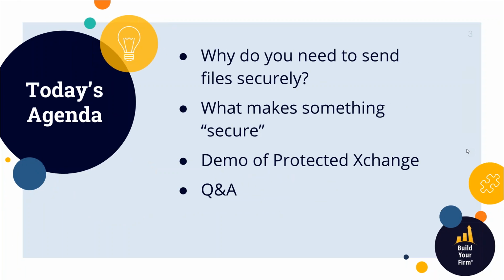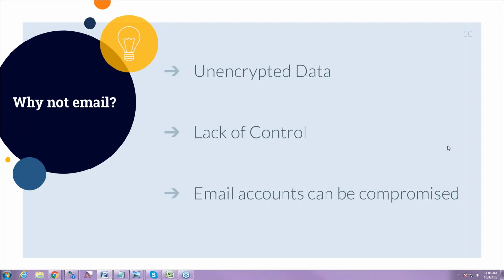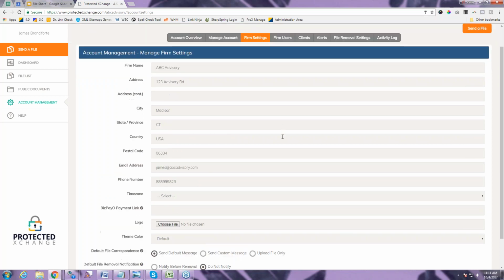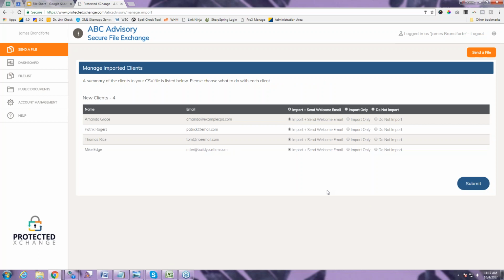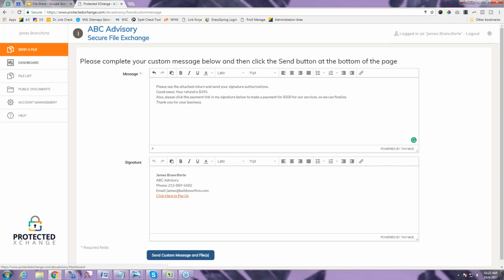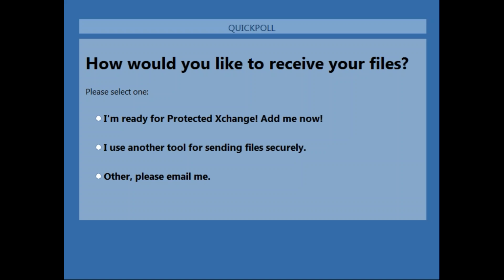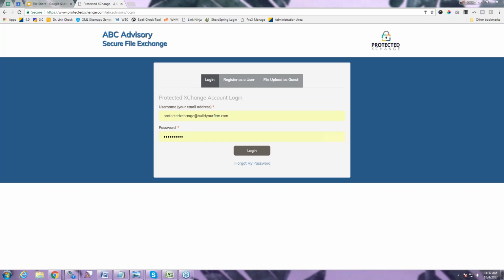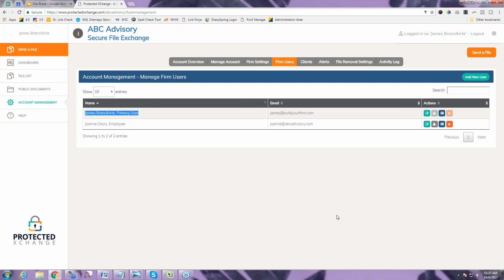Webinar: Electronic File Security Best Practices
Exchange Large Files With Your Clients Safely
Let’s face it, with all the rules and regulations governing the security of your client’s sensitive financial data, you should never use email to transfer this type of data back and forth. Get the peace of mind that comes with knowing these files are safe from outsiders, but easily accessible to you and your clients.

So Easy!
BYF's Secure File Sharing tool allows you to share electronic documents securely and effortlessly. BYF’s Secure File Sharing tool provides 256 bit encryption, which is what the banks use, and is compliant with SOX, Gramm-Leach-Bliley, etc. It provides you with audit trail capability and uses SAS 70/SSAE 16 certified data centers. Share sensitive documents efficiently and effortlessly.

Professional Level Websites
As a Professional level subscriber with either a Premier, Niche, or Custom website, your accounting firm is entitled to 5GB of Cloud Storage.

The Cloud Vault gives you the ability to set up client folders that you can share among your internal team. With our solution you can limit access to folders and areas, based on who in your office should have access to view information. The solution is flexible and easy to set up.

Platinum Level Websites
As a Platinum level subscriber with either a Premier, Niche or Custom website your accounting firm is entitled to several additional file sharing features. 10GB of Cloud Vault Storage.